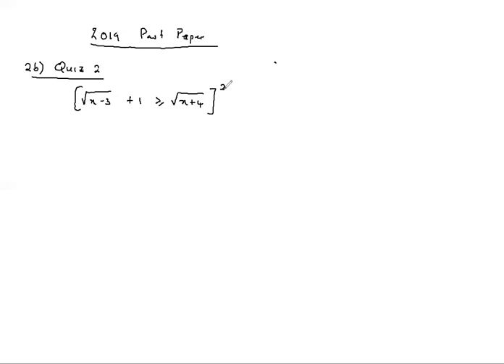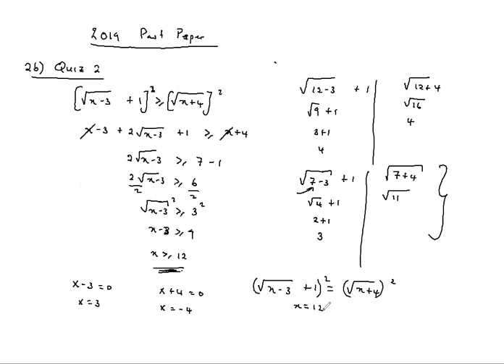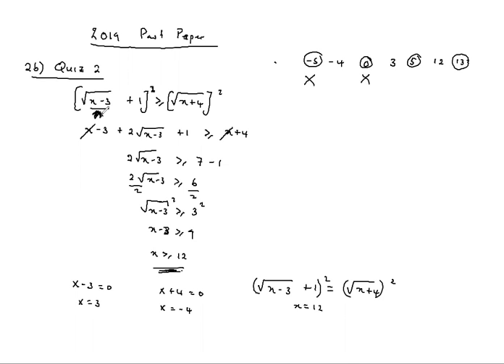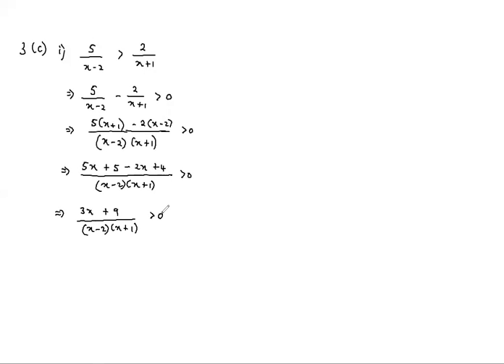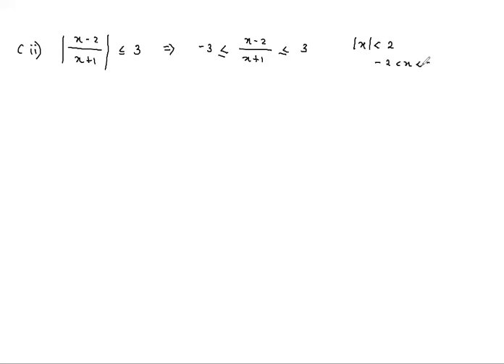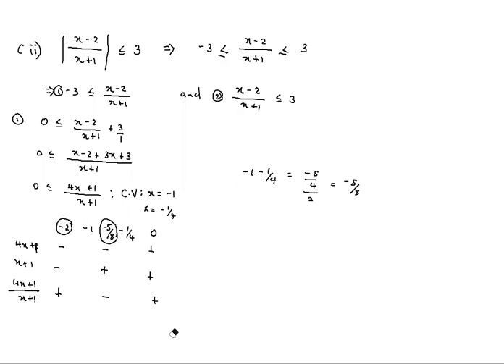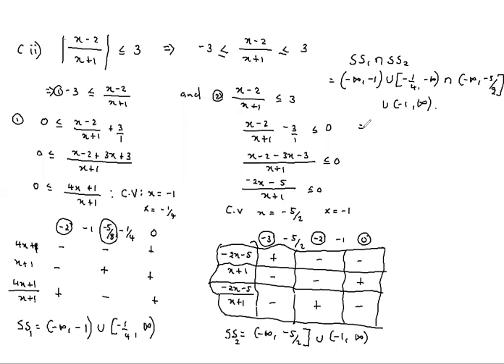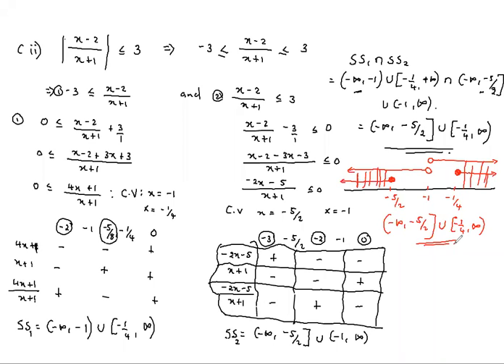2019 MAT1100 Exam Revisions Q3